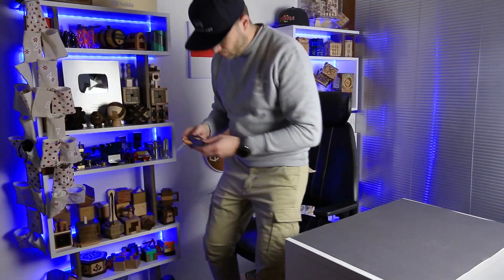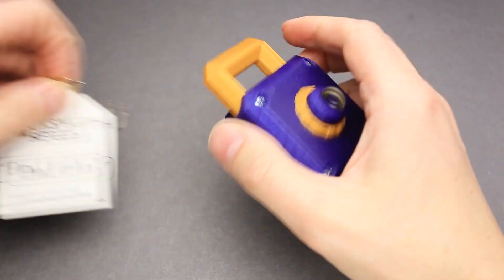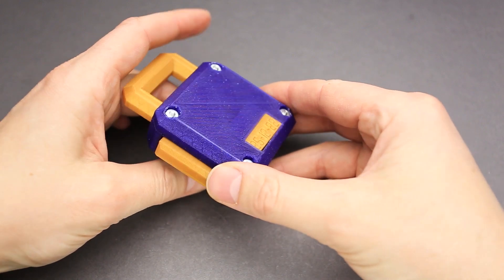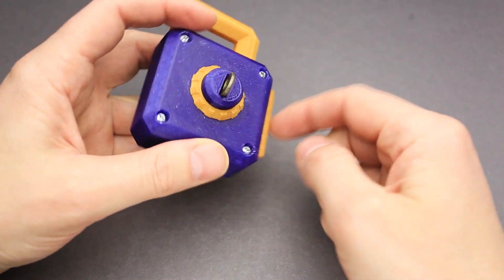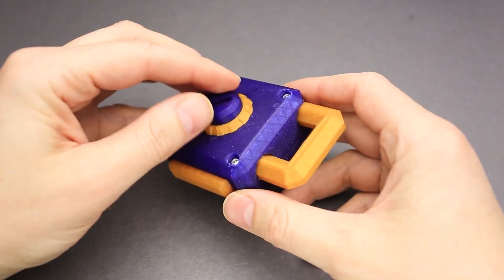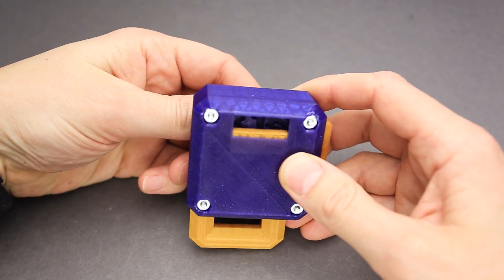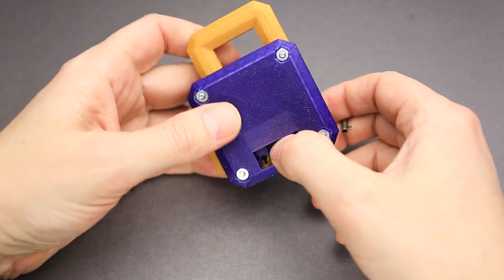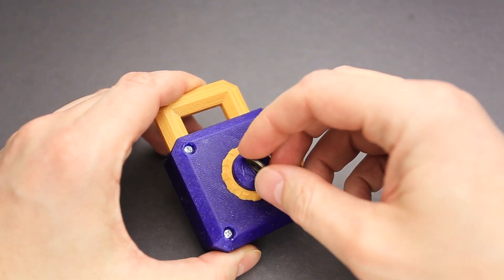Dial it in | Puzzle Advent Calendar